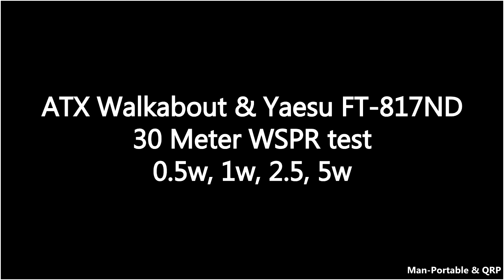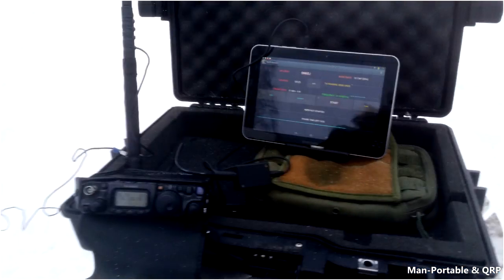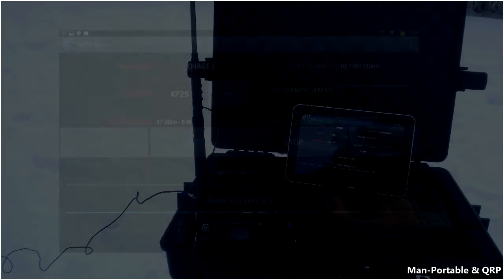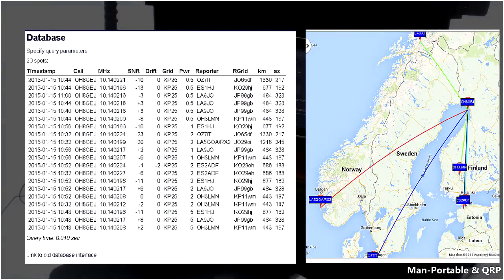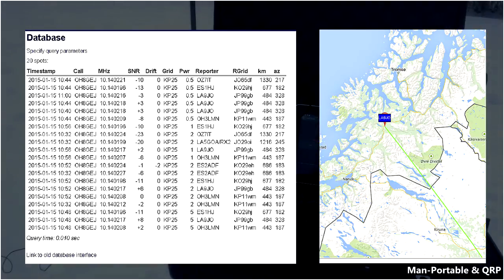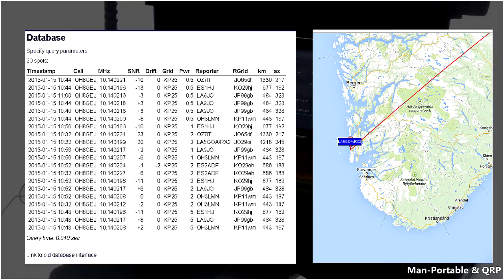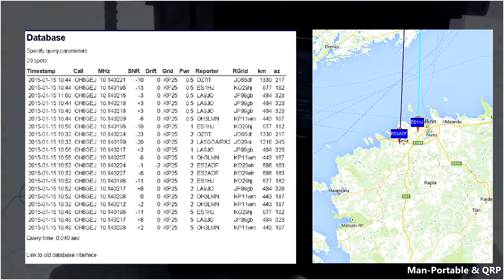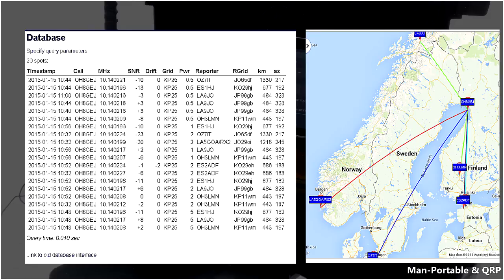ATX Walkabout 30m WSPR test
In this video I show you the results of my 30 meters WSPR test of the ATX Walkabout antenna.
Equipment used
- Yaesu FT-817ND
- Wolphi-Link Audio interface
- WSPR Beacon App for Android
- ATX Walkaboutsetup for 30 meters with counterpoise.

Results are starting to make sense. One theory that I have is the ATX Walkabout becomes less efficiant as we get lower on the bands. This would explain why the 10m test was so successful. It is porbably very efficiant on the 10 meters band.
Based on the WSPR spots, the radiation pattern was very nice indeed. In contrast, the range really suffered on the 30 meters test, but thats not what this test is really about anyway.

the best result of the say was 1330km using 0.5 watts to OZ7IT.

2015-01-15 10:44   OH8GEJ   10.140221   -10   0   KP25   0.5   OZ7IT   JO65df   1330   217

This result was not apart of teh test. I left everything running for some hours and came back to find this
Timestamp Call MHz SNR Drift Grid Pwr Reporter RGrid km az
 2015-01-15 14:56   OH8GEJ   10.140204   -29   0   KP25   5   DM3FML   JO60ux   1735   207
 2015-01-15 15:16   OH8GEJ   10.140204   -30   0   KP25   5   DM3FML   JO60ux   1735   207

Many thanks to all the 30 meter spotters.
OH8GEJ

Man-Portable and QRP is a side project from SurvivalTechNord to share, promote and educate radio operators about man-portable & low power communications, equipment, antennas, and related excursions.

If you want a real challenge, QRP portable s teh way to go.
Maximize capabilities, while minimizing gear!